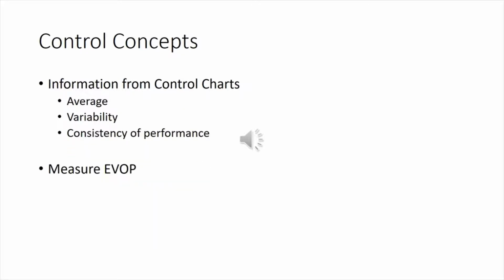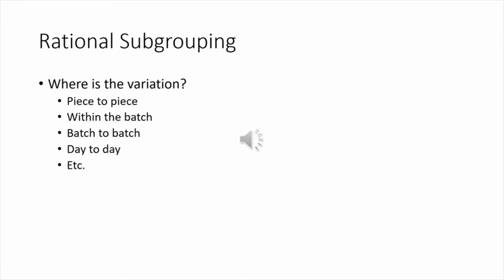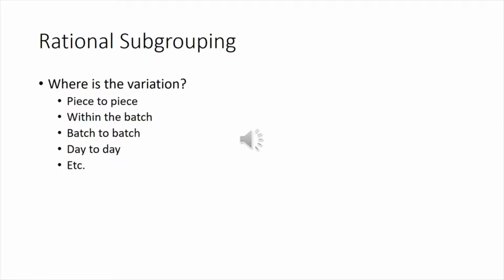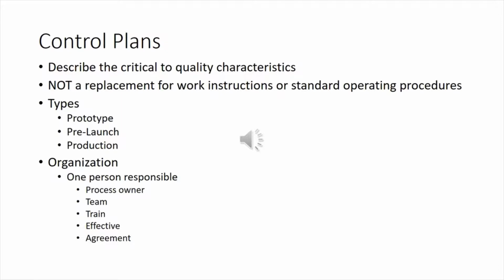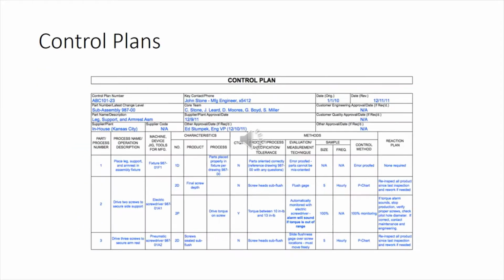Six Sigma Greenbelt Unit 12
LAST UNIT! Upon completion of this unit, please comment. Our administrators will verify your work and send an email that you use for the Flexiquiz. Kind of like professional development or continued education.

This is a link to the ASQ Control Chart page. See if you can work the spreadsheet and understand why the colored dots are not random events.

Try to find an example of a control plan on the Internet.

This is a link to a DOE 3 factor DOE template